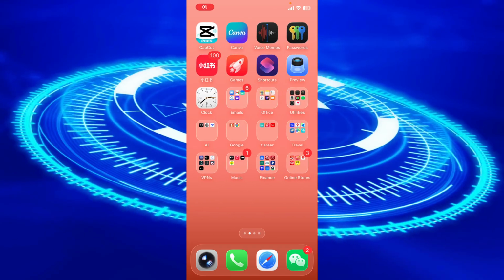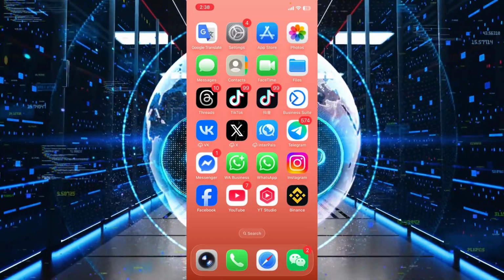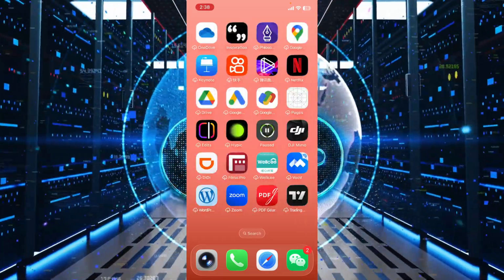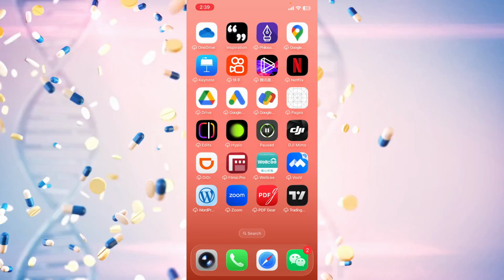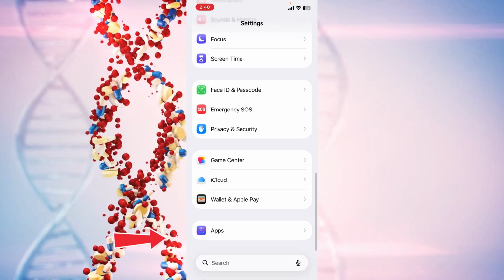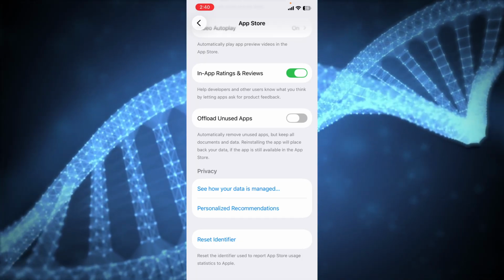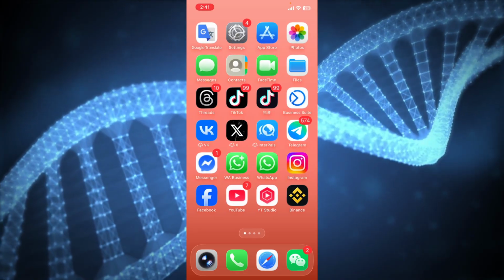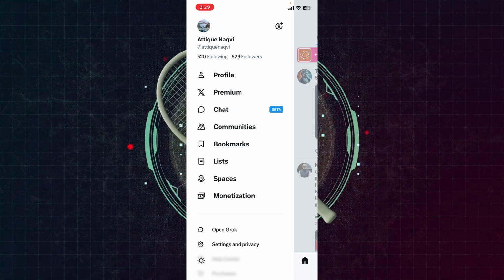Offload Unused Apps on iOS and Keep All App Data Intact (Freeing Up 50 GB on iOS)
Running out of iPhone storage? In this video, I’ll show you how to offload unused apps on iOS without deleting your data. This works on the latest iOS version and is one of the easiest ways to free up storage on your iPhone or iPad.

Offloading apps removes the app itself but keeps your documents and data safe. When you reinstall the app, everything comes back exactly as it was. No data loss, no hassle.

This method is perfect if your iPhone storage is full, apps won’t update, or you don’t want to delete important apps just to save space.

Watch till the end to learn the fastest and safest way to free iPhone storage using built-in iOS settings.